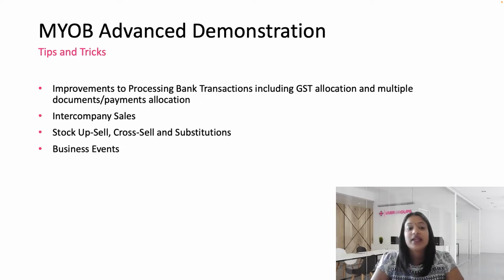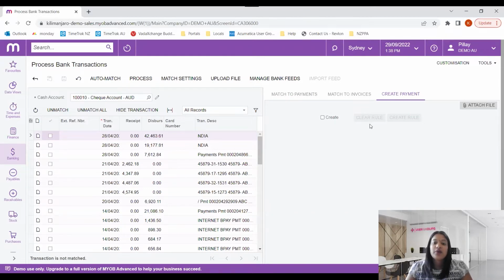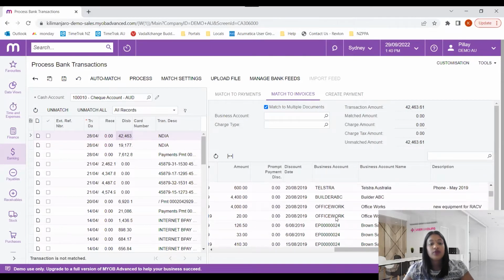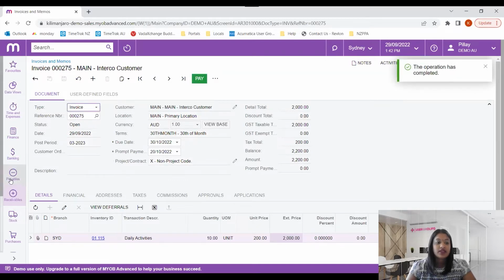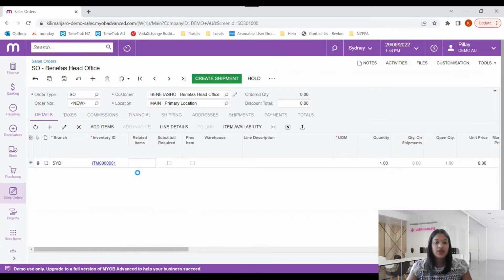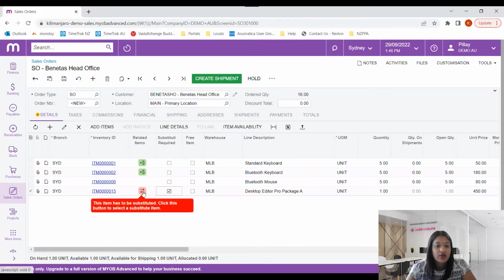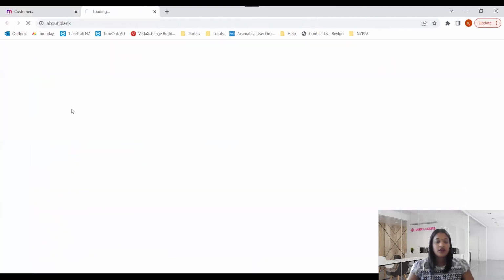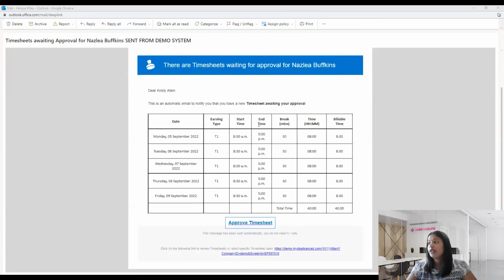3. Innovate! Embrace Change Demonstration | MYOB Advanced User Groups September 2022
Follow along with MYOB Advanced expert Kimeya in her demonstration of how you can innovate with your MYOB Advanced software.